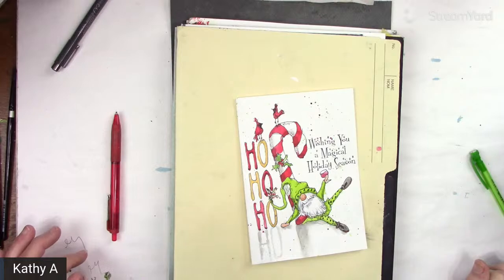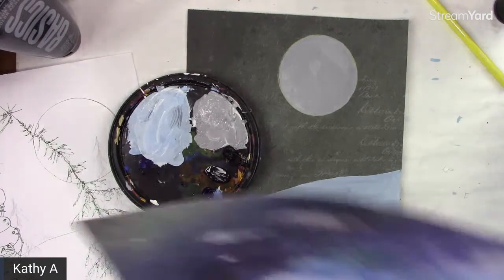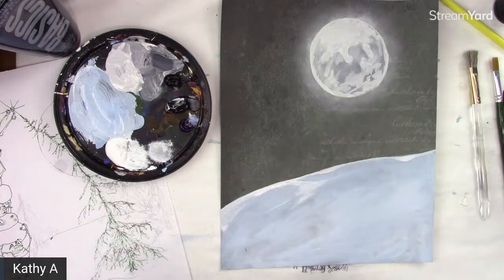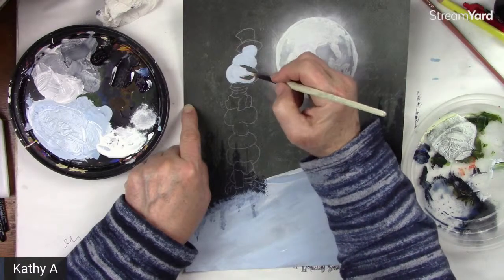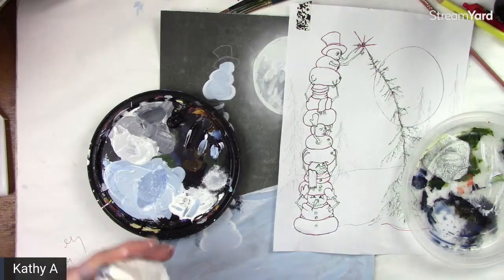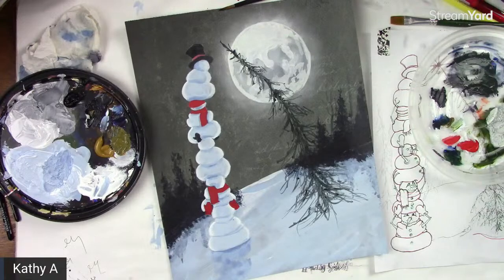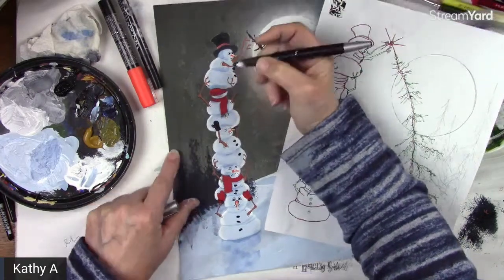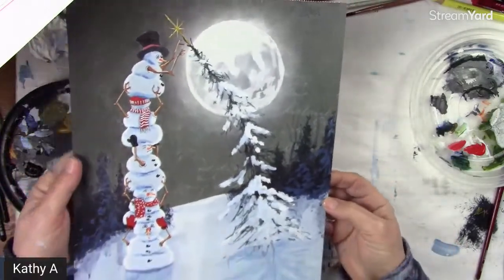Acrylic Painting Tutorial / Snowmen Helpers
If you are looking for a different snowman painting for winter, look no further. I have an original creation of my own to share with you that you will want to paint. I will show you step by step all the techniques and tricks for painting this beginner friendly painting.
All your support is very much appreciated . For more information and add free tutorials join my YouTube Membership by ckicking the JOIN tab under the video.